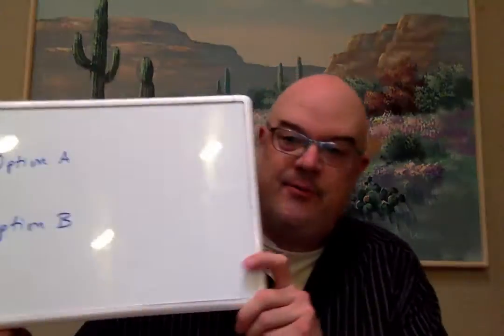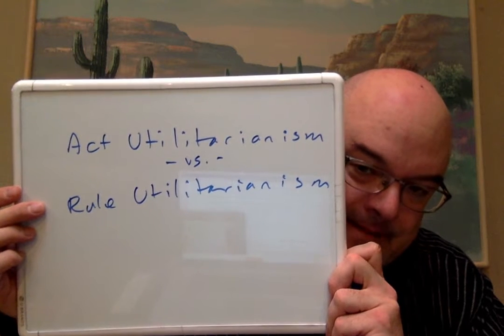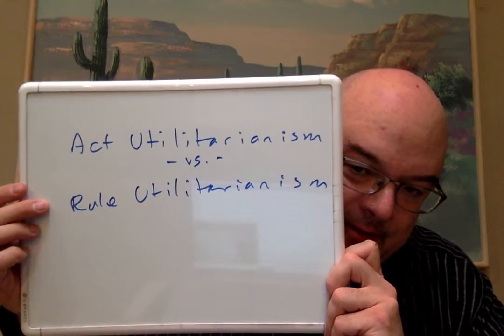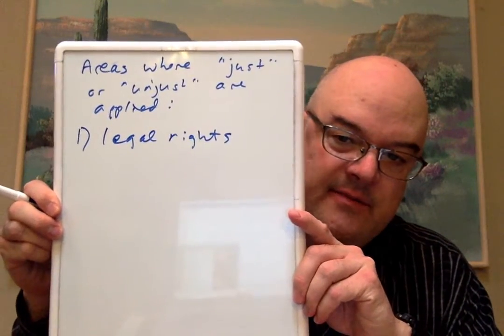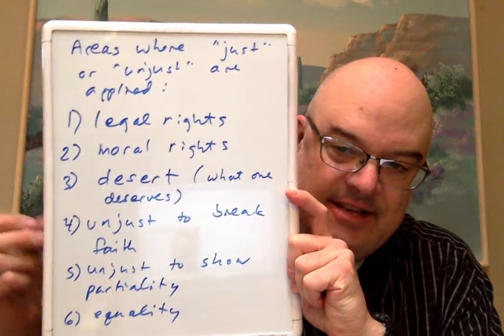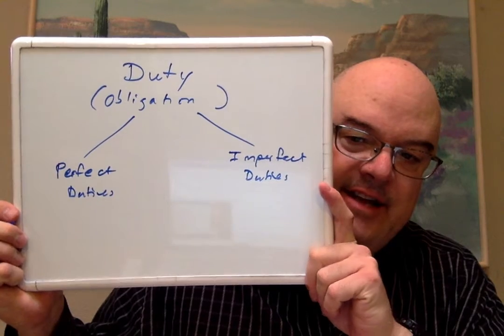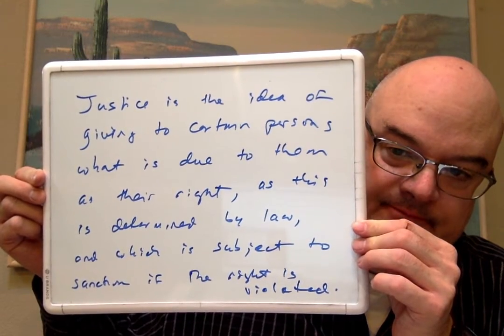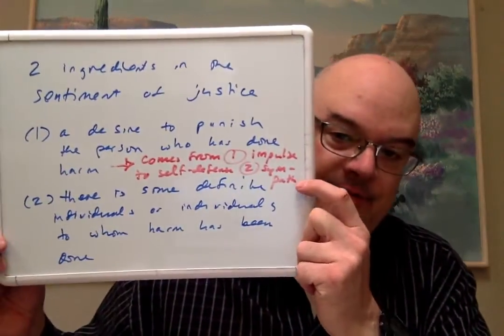Mill on Justice and Utility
Commentary on Utilitarianism, Chapter V